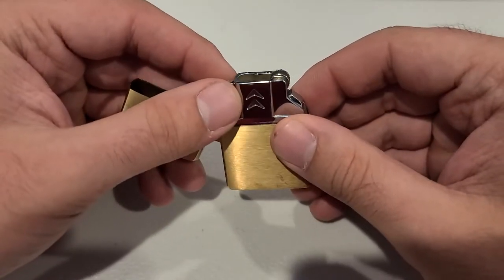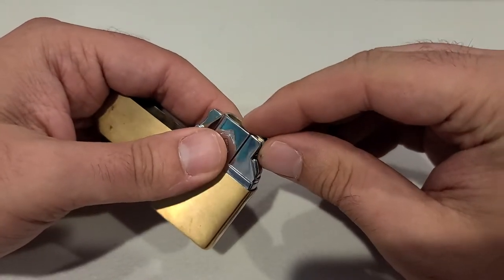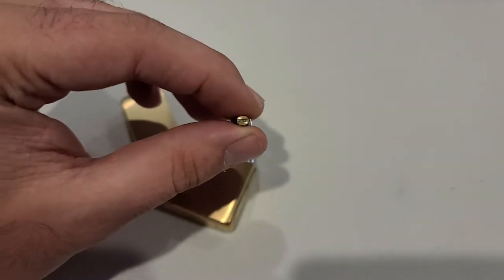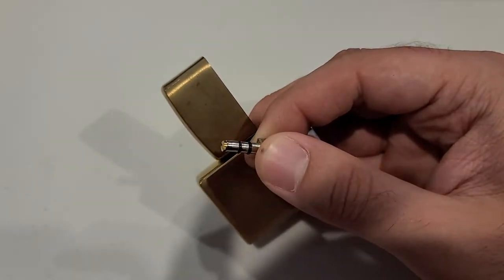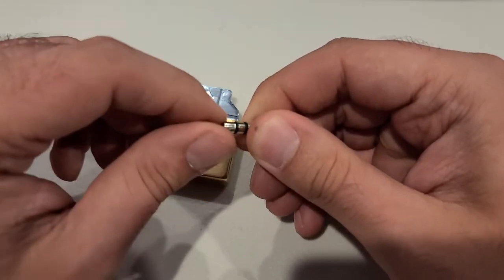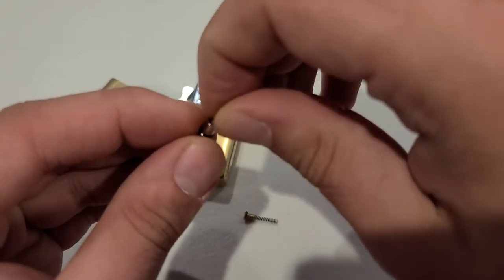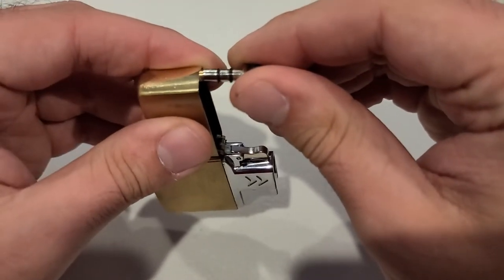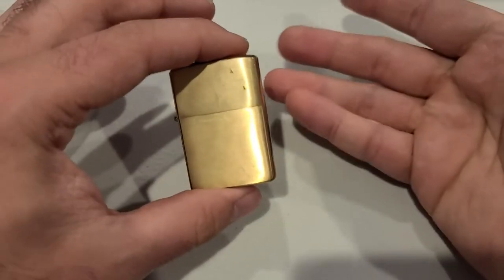Changing Flints on the YUSUD lighter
This is a long over due video, and my first video of 2022.

I show how to replace the flint on a YUSUD switchable flame lighter.

I have already filmed a review of this lighter and you can find it here: